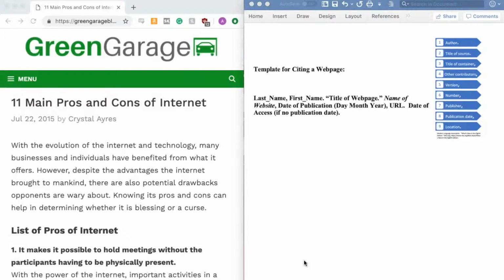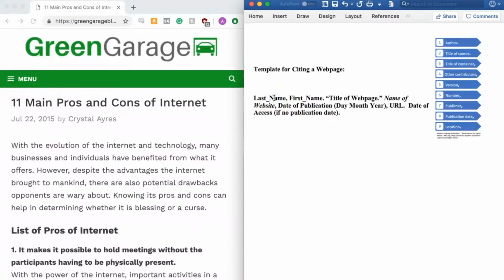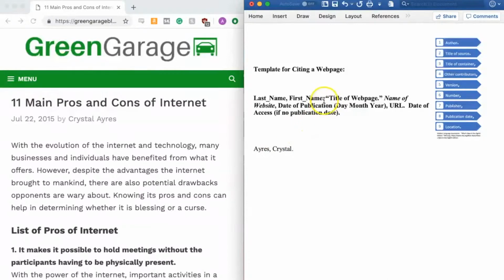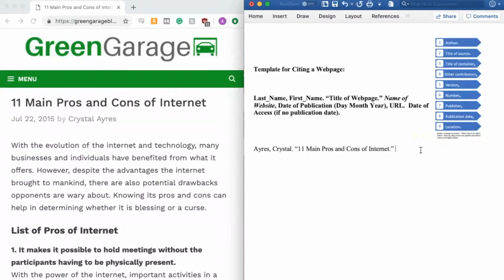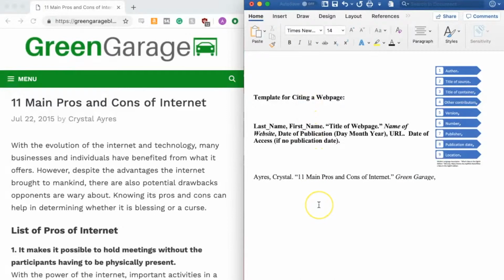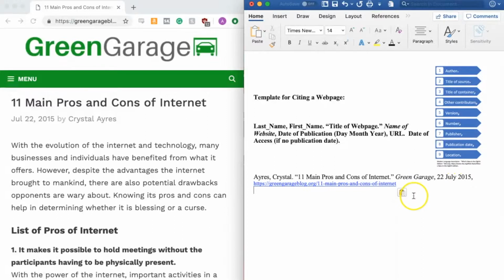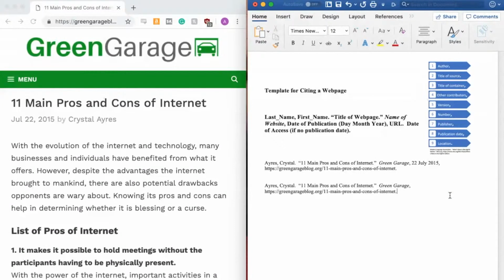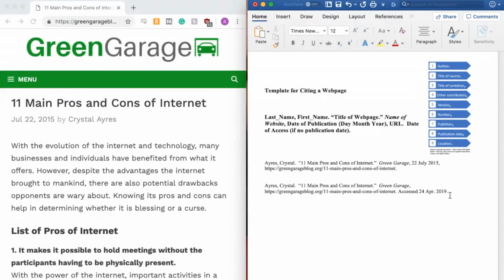Citing a Webpage in MLA 8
This screen cast covers how to cite a web page according to the MLA-8 style guide.